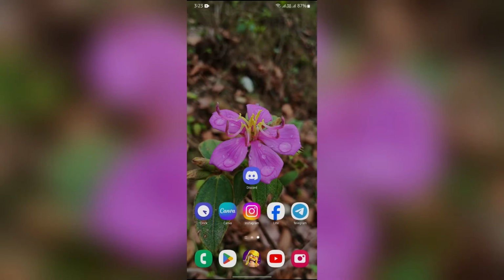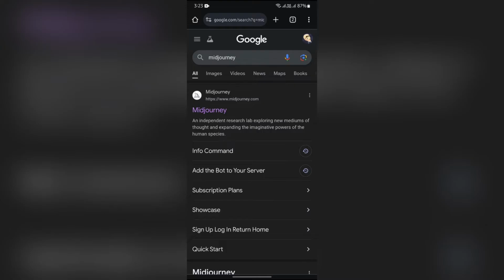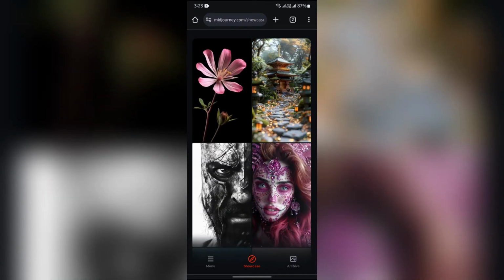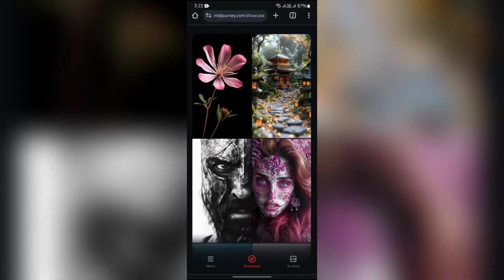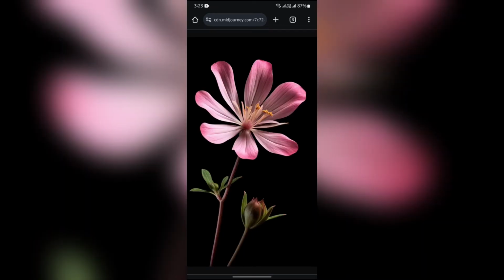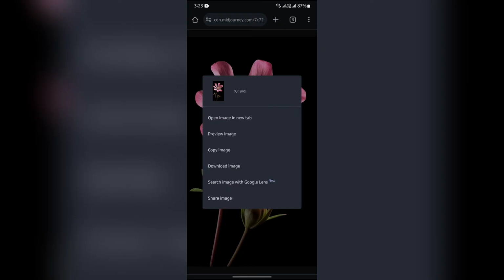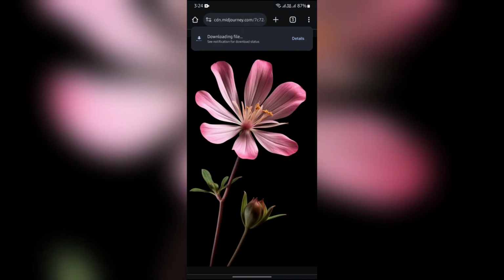How to Download Images From Midjourney Site (2024) | MidJourney Tutorial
Discover how to download images from the Midjourney site to save and use your generated artwork. This guide explains how to access your images, download them in various formats, and manage your saved creations.